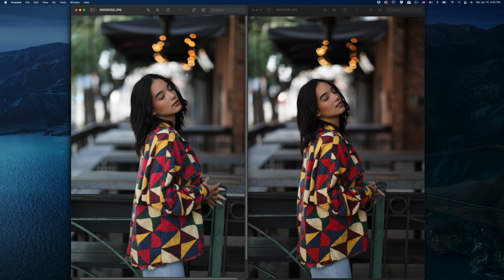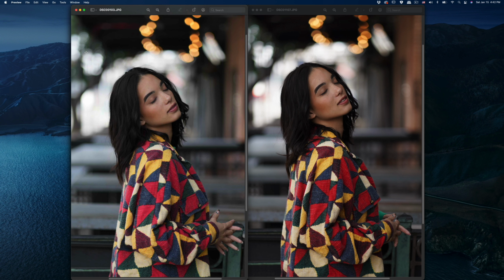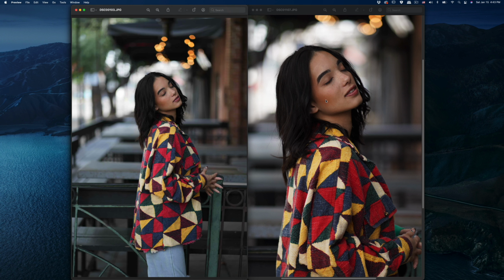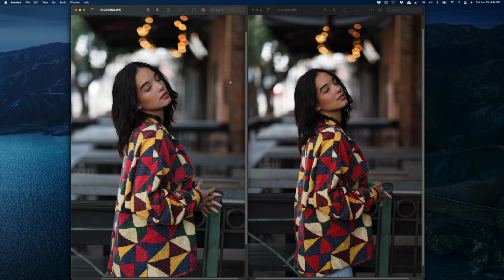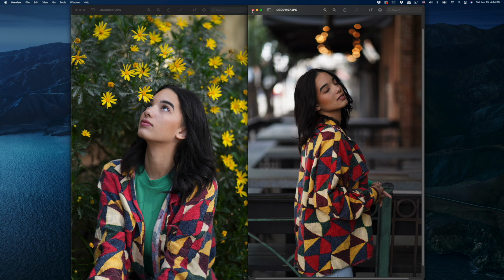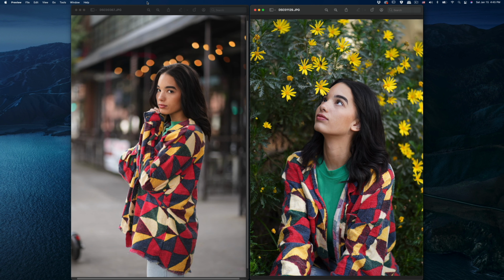Blind Test: Sony A7IV vs A7III (Can you guess the new Sony portrait skin tones correctly?)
Sony A7IV
Sony 85mm F1.8 FE
Sony A7III

Hi all, here is my portrait photoshoot with Ari (@arinicholle).  I used both Sony A7IV and Sony A7III with the 85mm F1.8 FE.  At the end of the video, I show some side by side comparison JPEGs.

0:00 - Intro
0:17 - A7IV vs A7III
7:35 - Side by Side

Video: iPhone 13 Pro Max | Atomos Ninja V